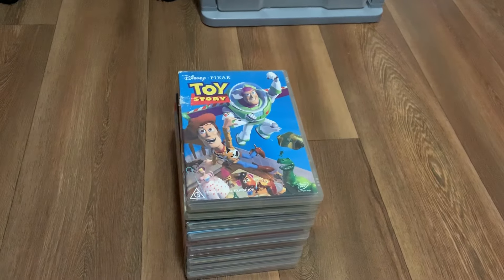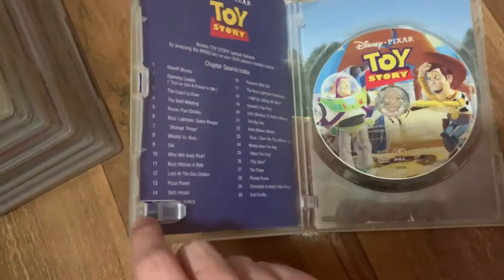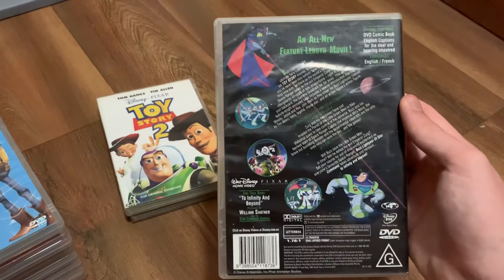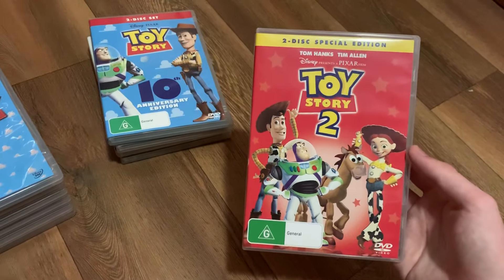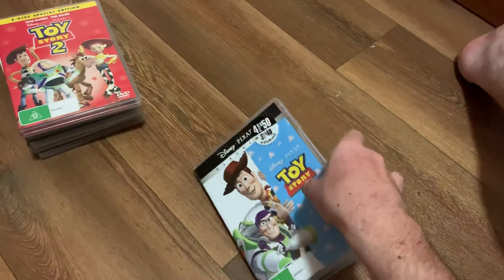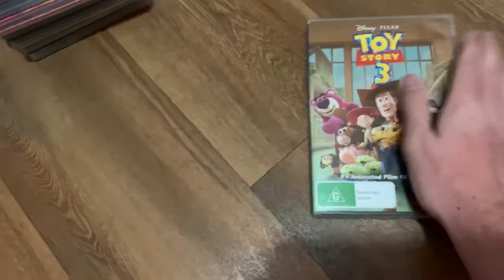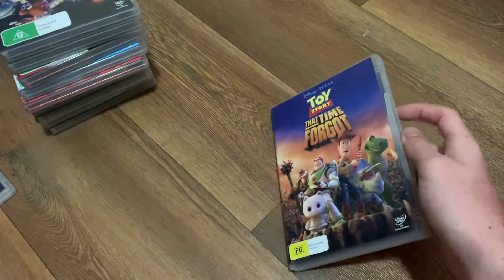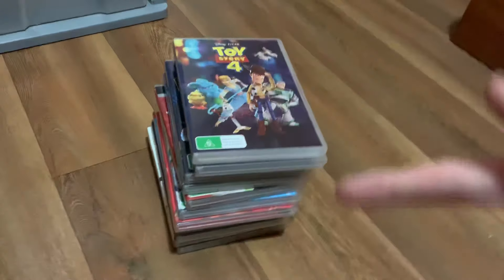My Toy Story Australian DVD Collection (So Far)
I will have to get:
The Ultimate Toy Box (2000)
Pixar 4 Pack (2002)
3 Disc Set (2012?)
4 Movie Collection (2019)